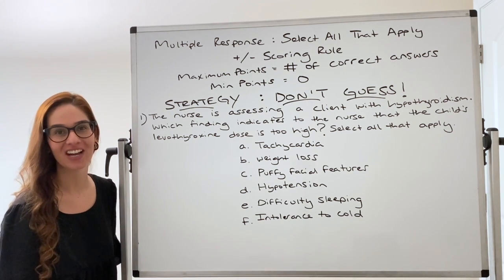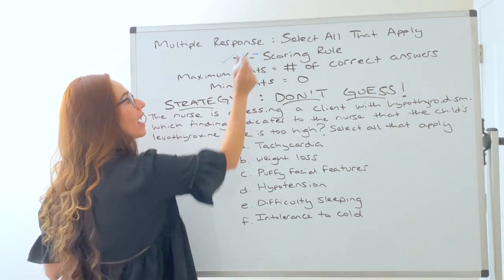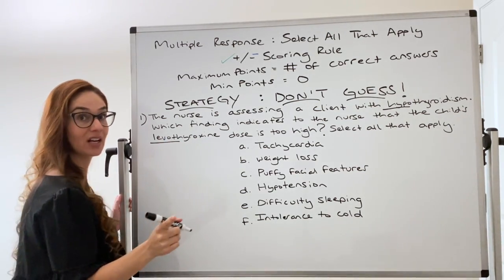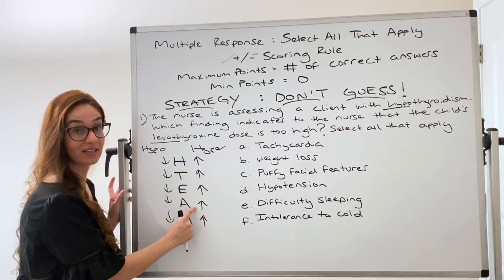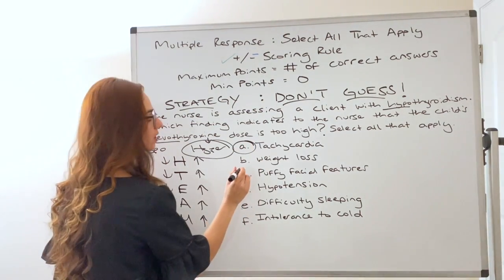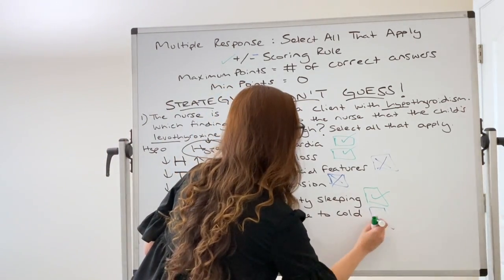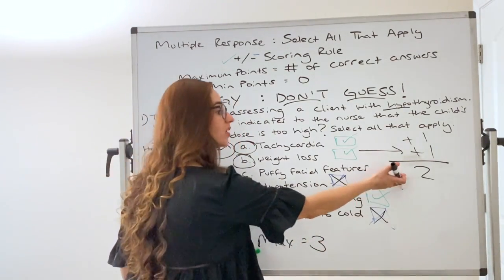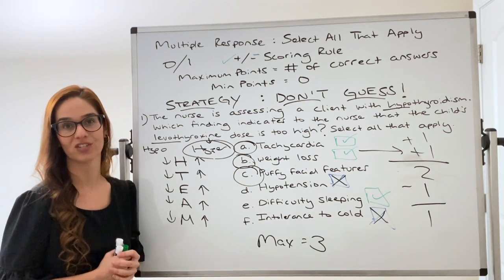Next Gen NCLEX: Select All That Apply (SATA) Strategy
This video will discuss a strategy to use when taking Multiple Response, Select All That Apply Questions on the Next Gen NCLEX. For more information on Next Generation NCLEX (NGN) Item Types and Scoring, please visit the National Council of State Boards of Nursing (NCSBN)